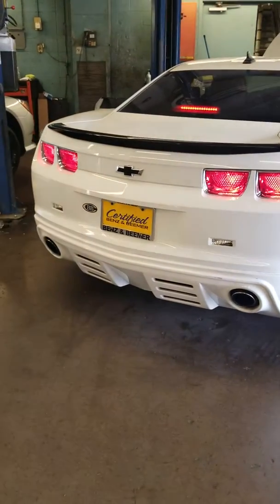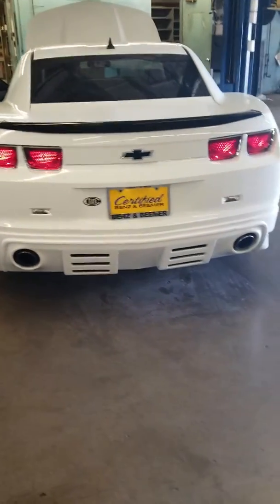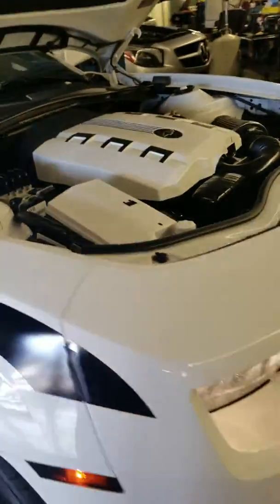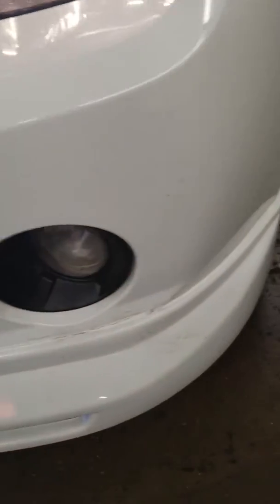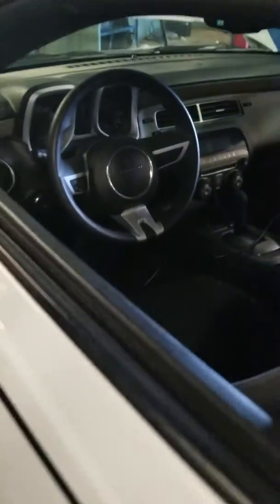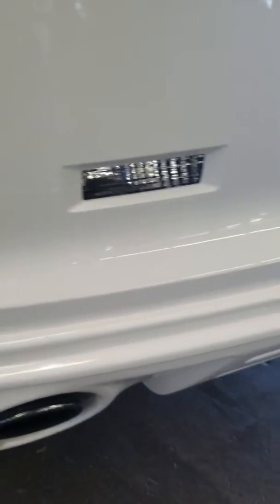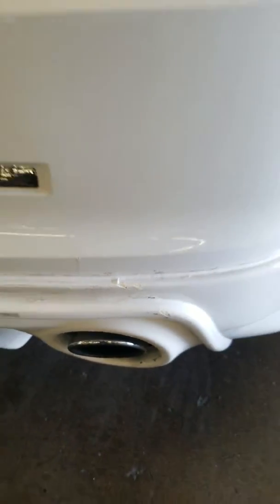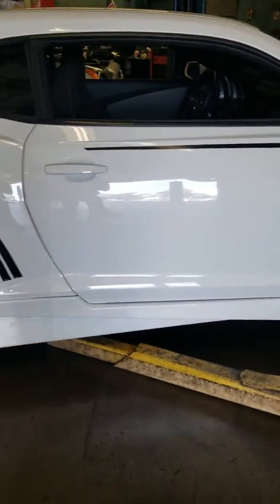2011 Chevy Camaro